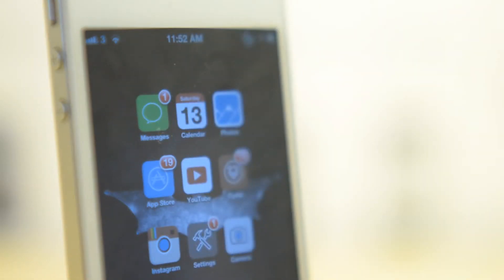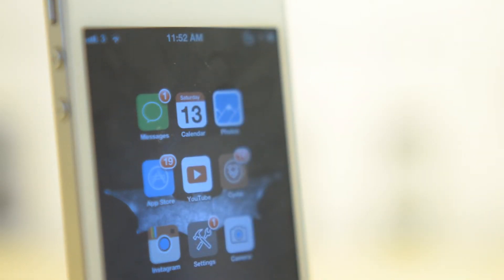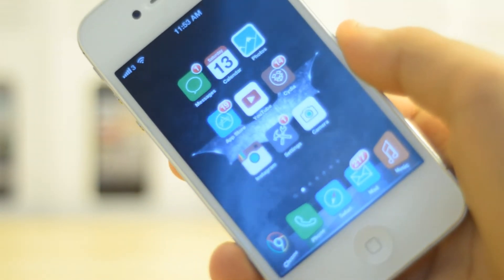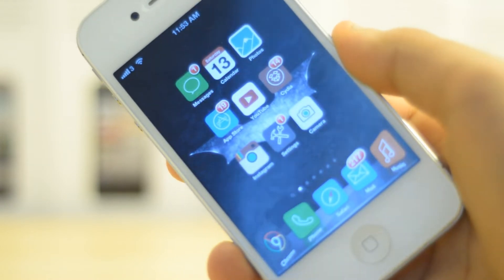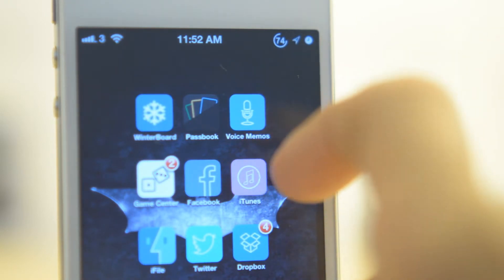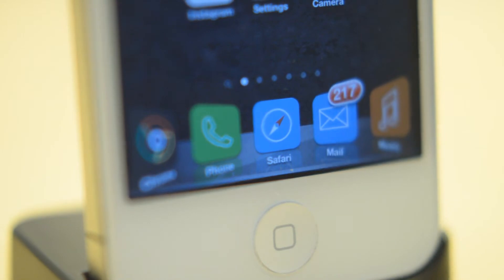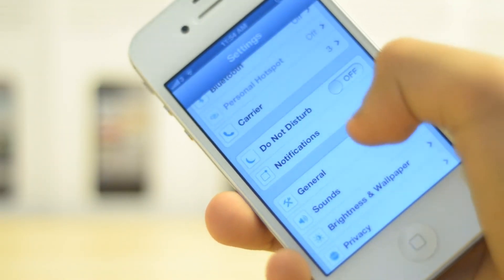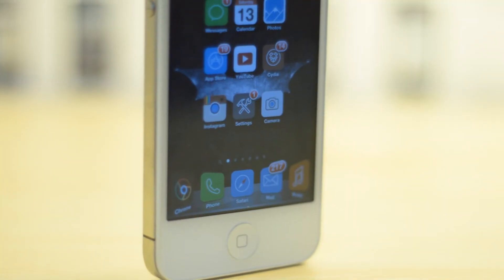Creating the Perfect Jailbroken iPhone: Best iPhone Theme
skype: yahya.maasher1